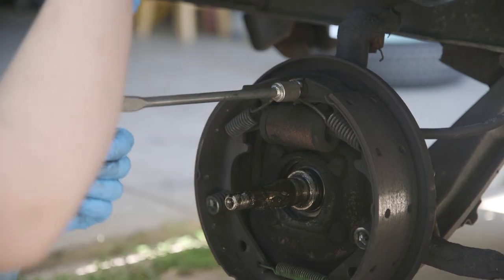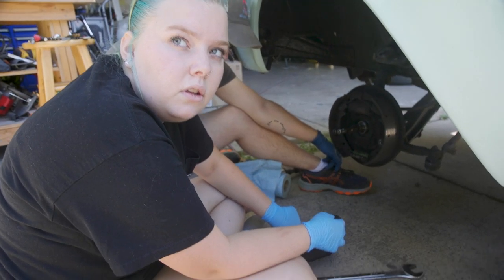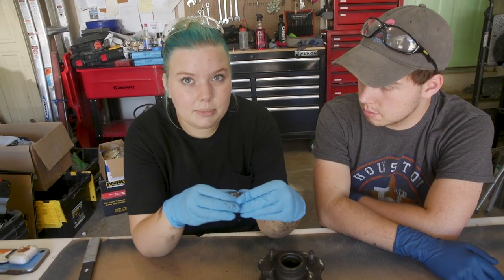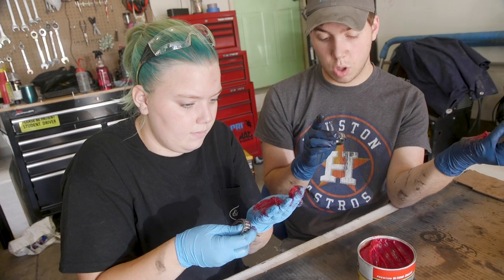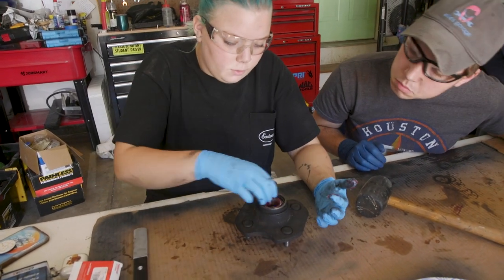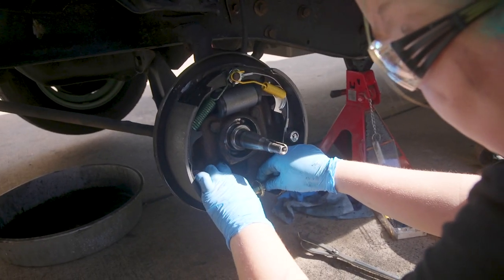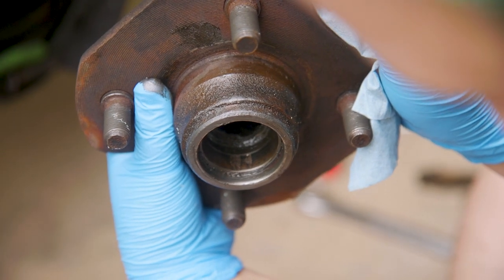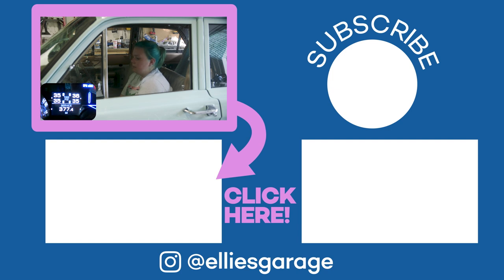First Time Changing Front Drum Brakes on My ’65 Falcon!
We finally get around to changing the drum brakes on Carl, my 1965 Ford Falcon! We change the drums, wheel cylinders, bearings, and hardware.

What makes today even more special is that my big brother Luke is helping me change the brakes! He's leaving for college in a few days and I'm going to miss him like crazy. So, we're trying to spend as much time together as possible, and working on Carl together sounded like a great idea.

Special thanks to Melvin’s Classic Ford Parts for supplying the wheel cylinders, bearings, seals, and dust caps for today’s episode. If you need parts for your classic Ford, check out Melvin’s!

EXECUTIVE PRODUCERS
Drew Carter
Kevin & Julia

SUPPORTERS
The Reitzer Family
Chris Davis
Laura Berry
Gabe Gross
Tom Eckstrand
Abby & Kevin Lawson
Joey Perea
Jay Jarman
Brent Baumer

In addition to supporting my build, you can get cool things like smonthly livestreams and an awesome hat. Check it out!

~Follow Ellie~

0:00 Intro
1:50 Disassembly
5:40 Hub Disassembly
8:18 Packing Bearings
10:39 Hub Reassembly
12:36 Prep Backing Plate
13:54 Drum Reassembly
17:52 Right Side Drums
19:18 Adjusting Drums
20:00 Cleaning My Whitewalls
21:00 Out of the Garage